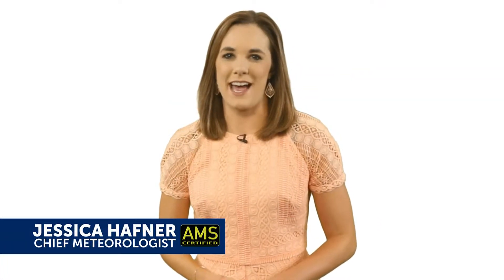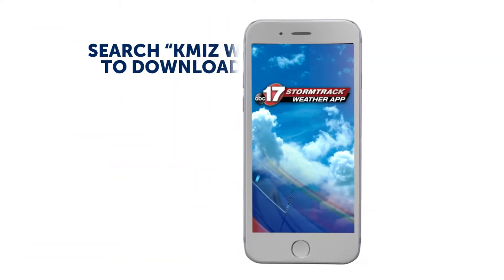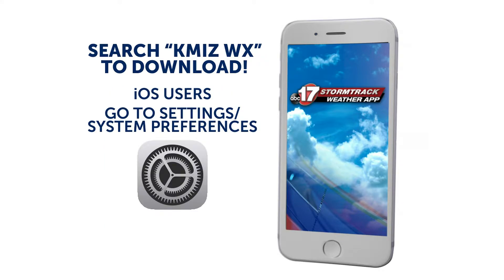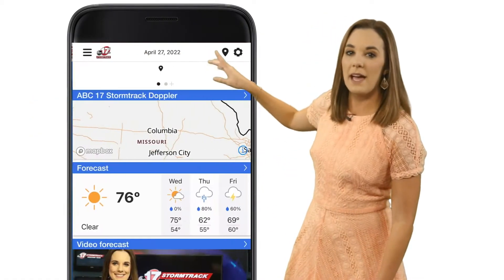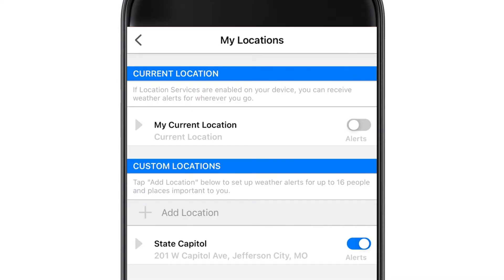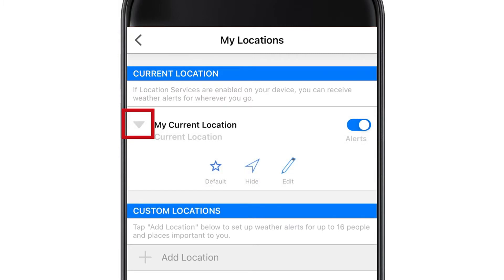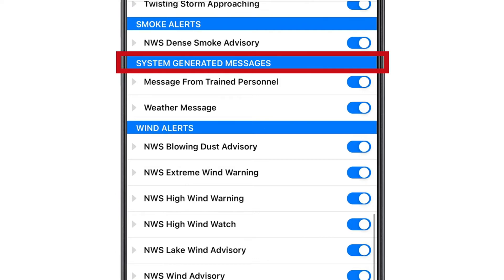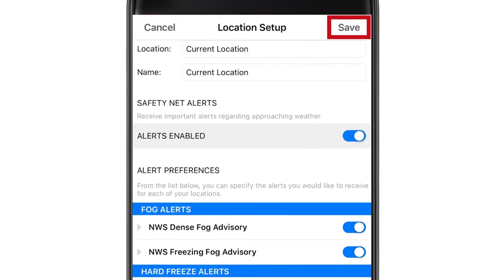How to get push notifications on the weather app